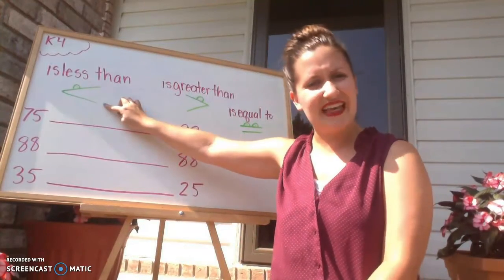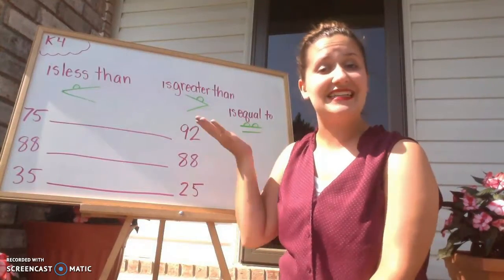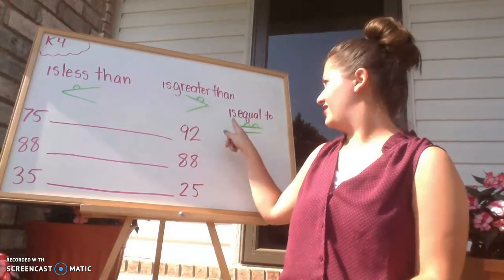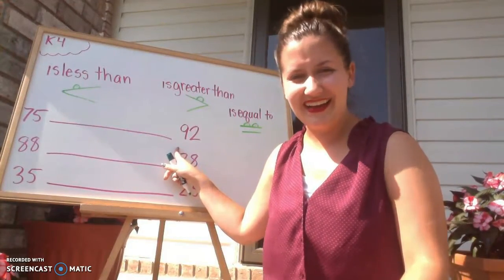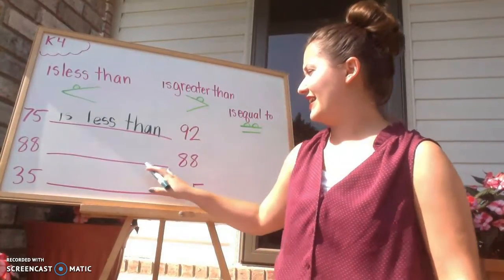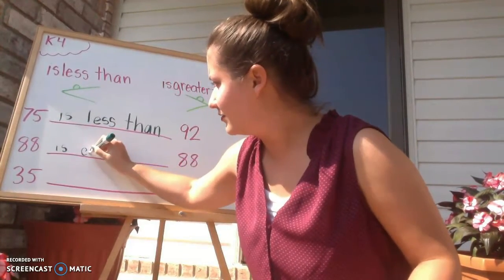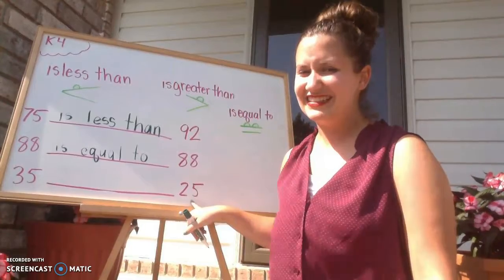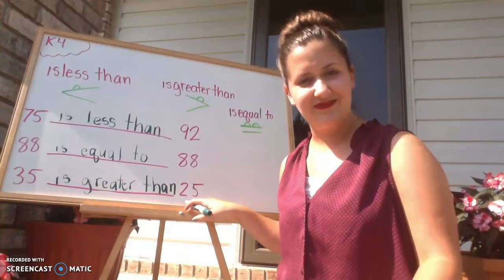Wednesday April 15, 2020 Math K4